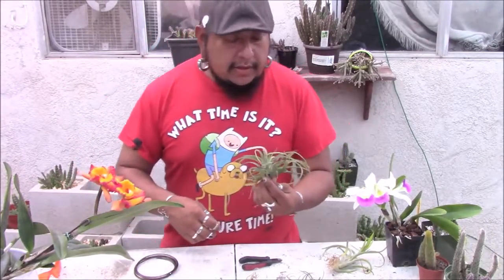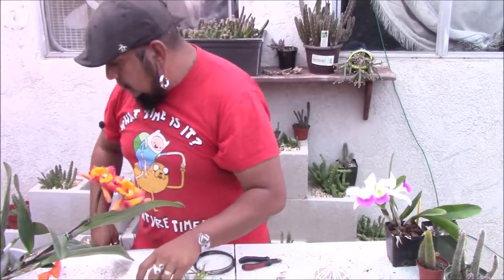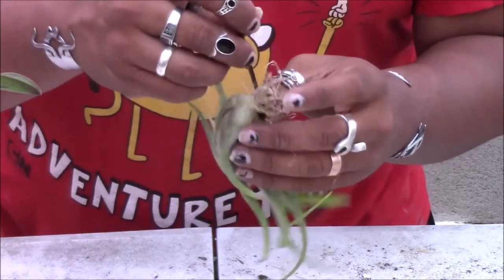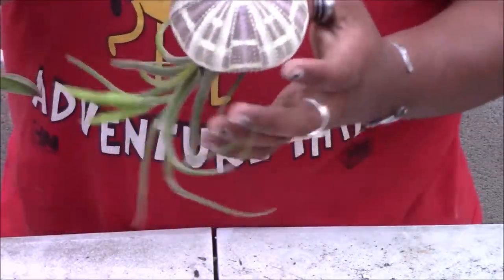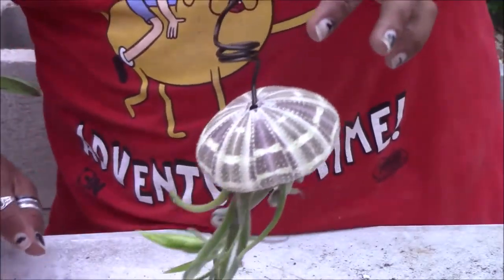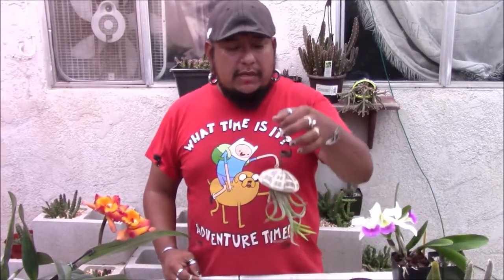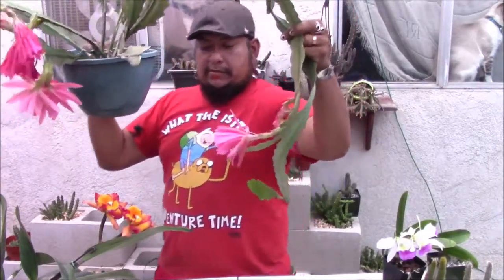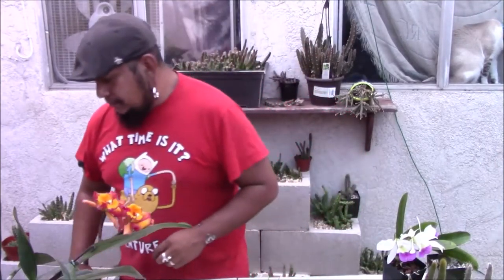how to make a Squid Tillandsia and epi review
picked up some tillandsia and a sea urchin shell... decided to make a jelly fish plant...

i pick up these tillandsia plants from a guy at the goldenwest swapmeet in huntington beach... i'll post his link tomorrow...